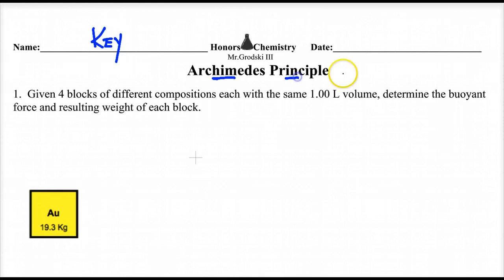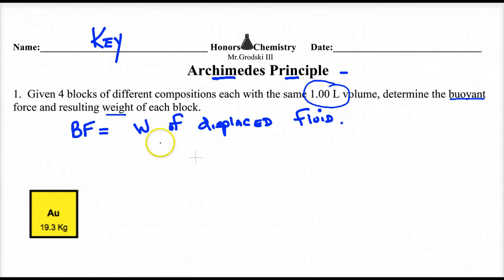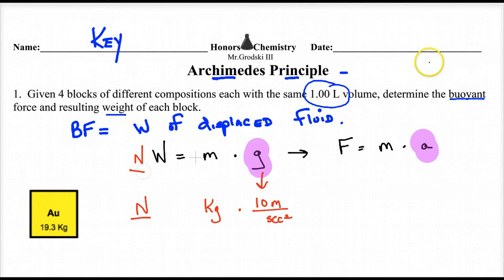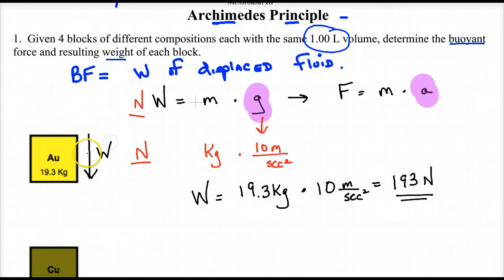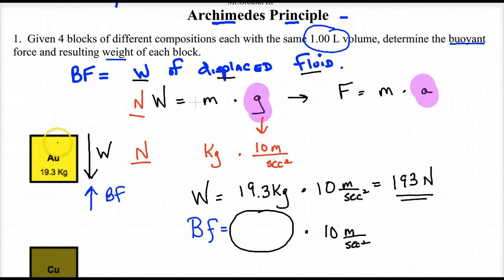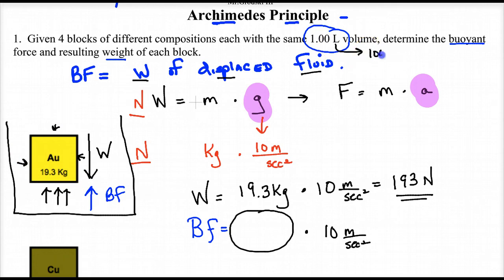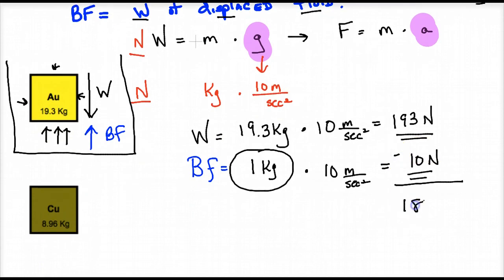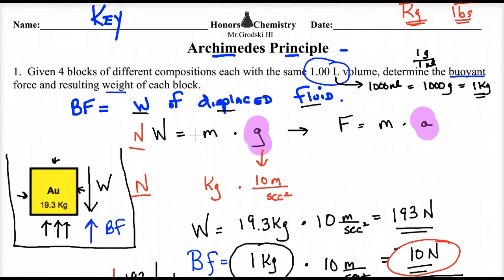Lecture 2.5a - Archimedes worksheet review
Bouyancy basics in terms of forces.